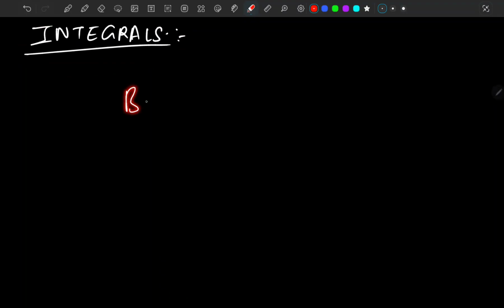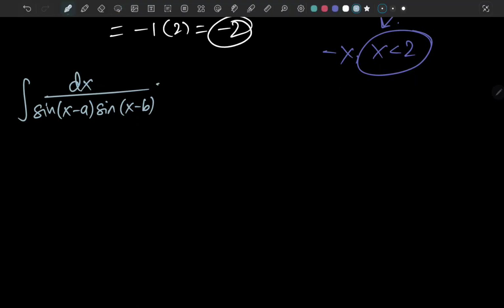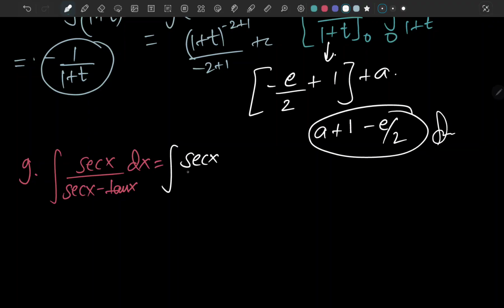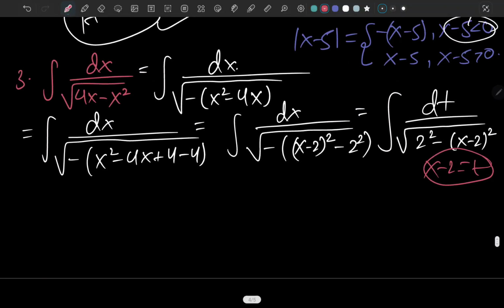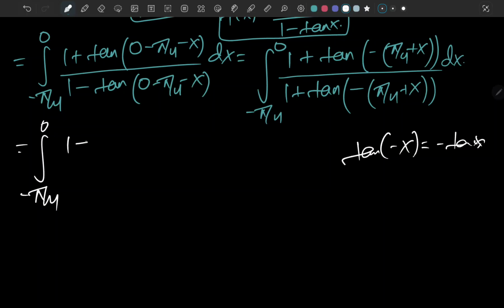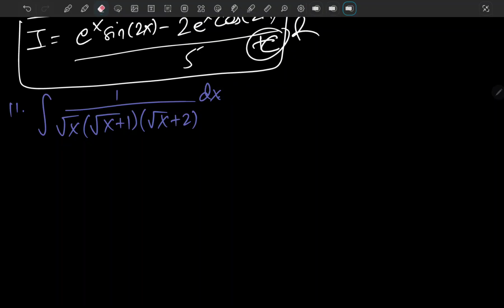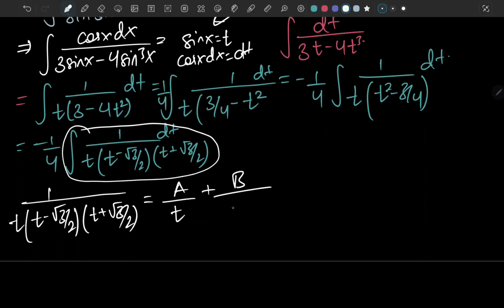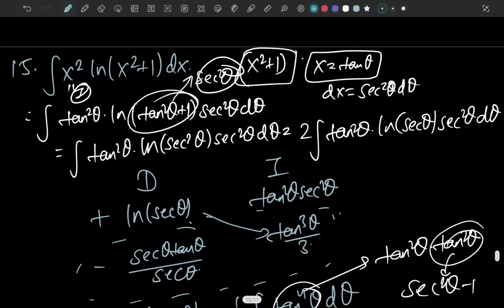More than 35 Basic to Advance type integrals. Aman, Quantum Mathematics.